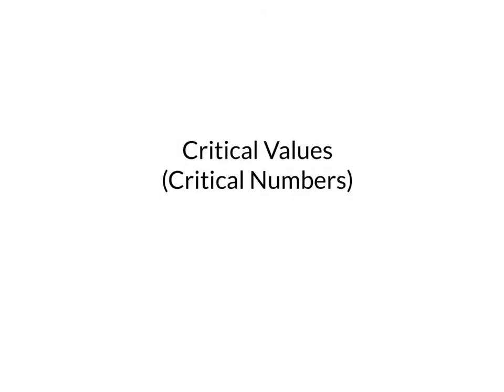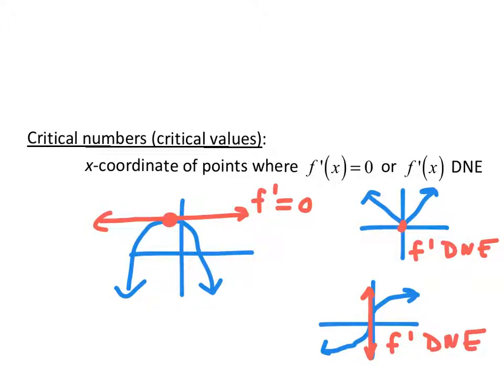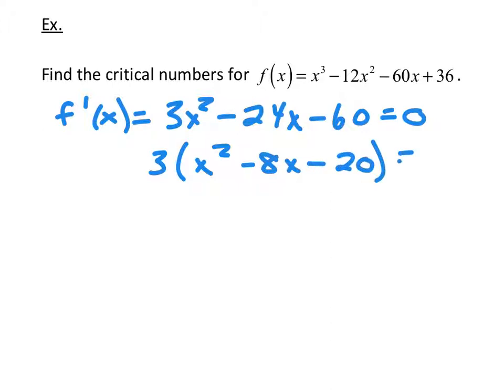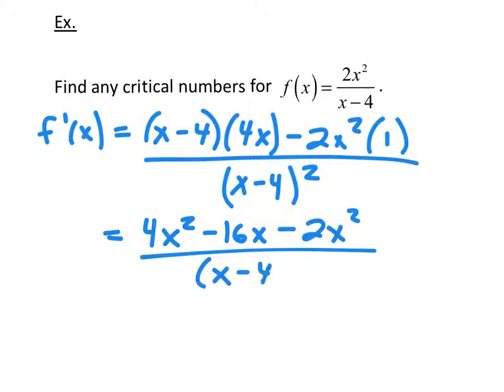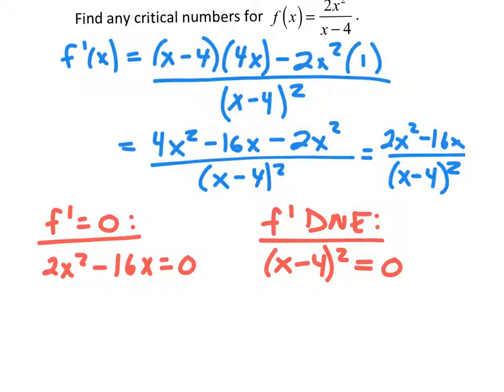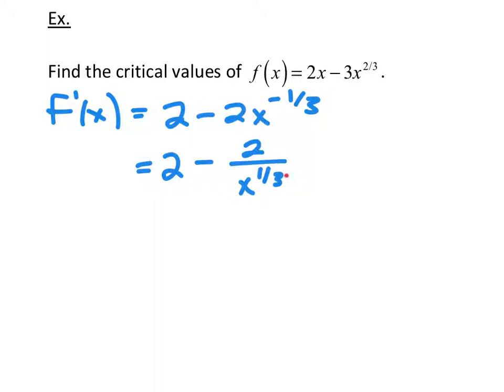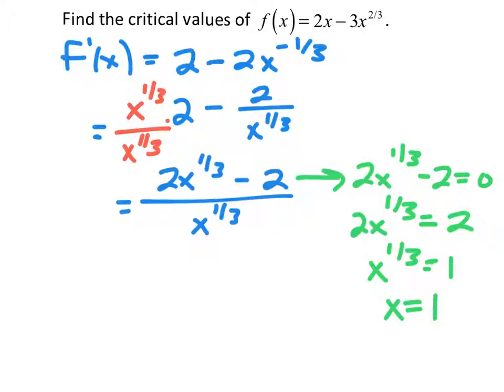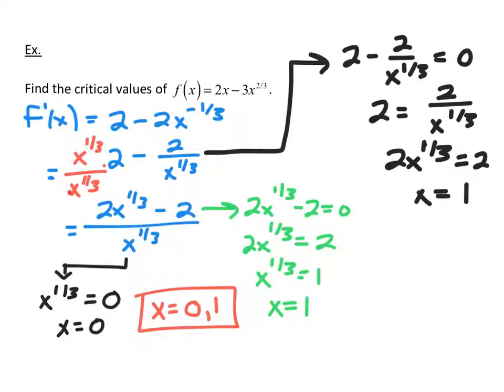Critical Values (Critical Numbers)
Finding critical values (critical numbers) in Calculus, which are then used later to find absolute or relative extrema and also intervals of increasing/decreasing for a function.